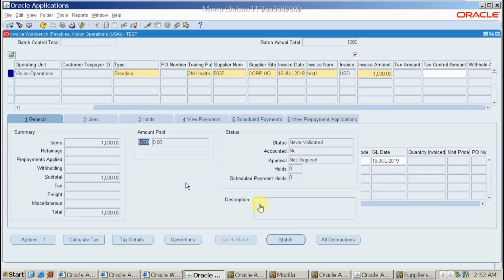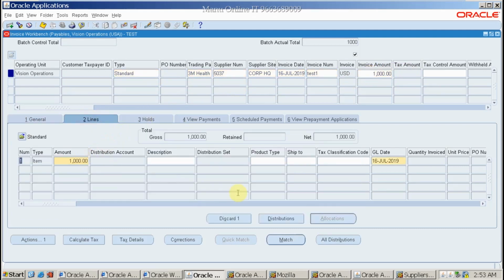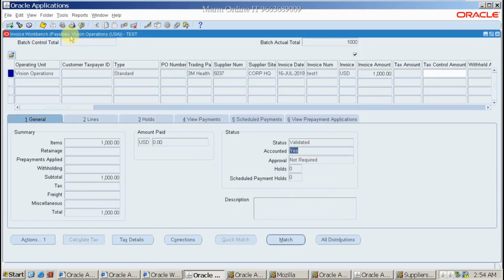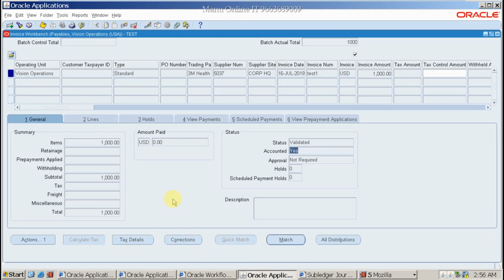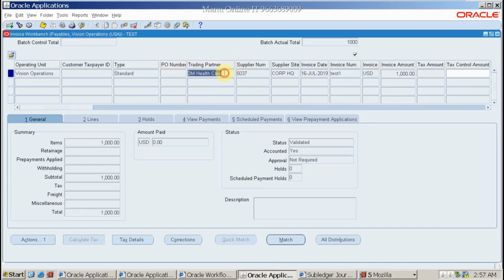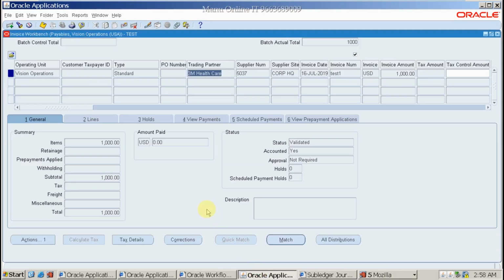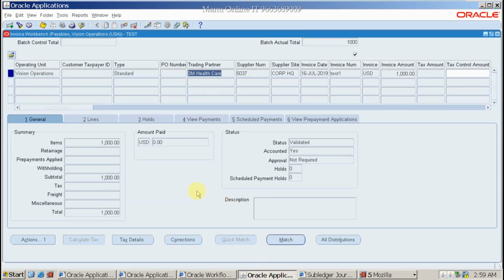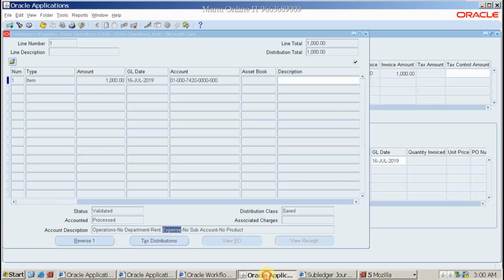Oracle apps Financials R12 AP Invoice Accounting entry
Oracle apps Financials R12 AP Invoice Accounting entry KS.